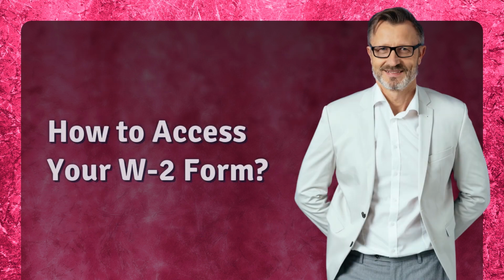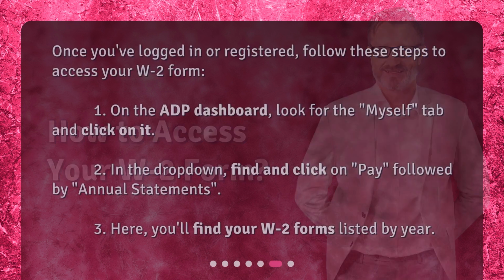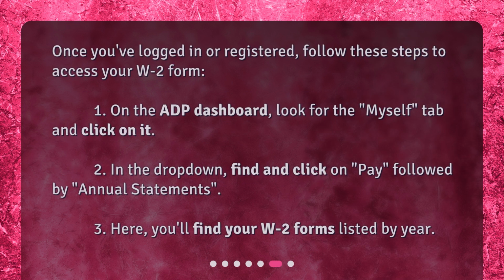How do I access my ADP W-2 online?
Accessing Your ADP W-2 Online: A Comprehensive Guide • Learn how to easily access your ADP W-2 online with this comprehensive guide! Discover the importance of the W-2 form, the necessary details you need to have, and the step-by-step process to login to your ADP account. If you're a first-time user, we've got you covered with instructions on how to register. Don't miss out on accessing your W-2 form hassle-free!

00:00 • How do I access my ADP W-2 online?
00:26 • What is a W-2 and Why Do You Need It?
00:43 • What Do You Need to Access Your W-2 Online?
01:02 • How to Login to Your ADP Account?
01:33 • How to Register as a New User on ADP?
02:01 • How to Access Your W-2 Form?